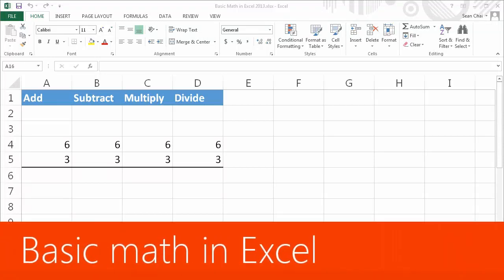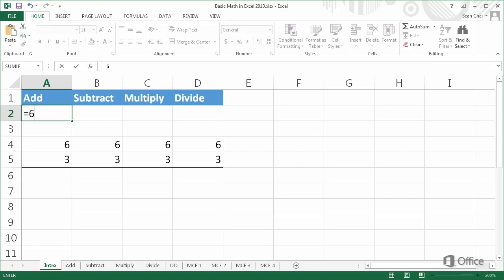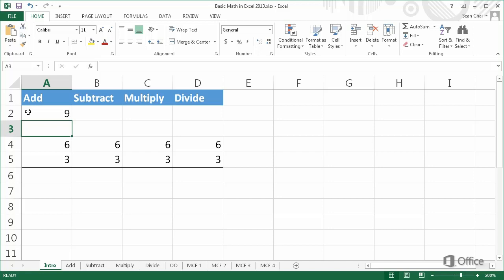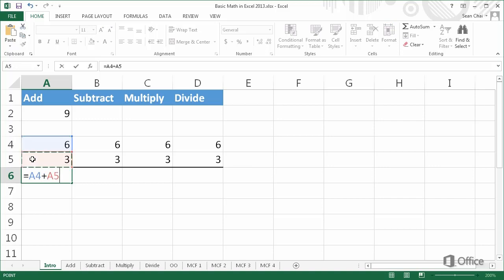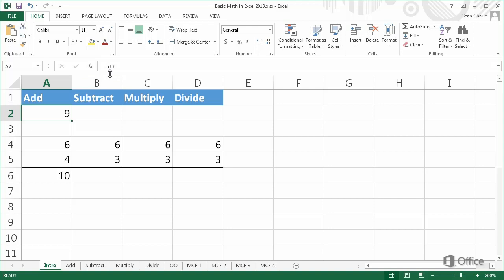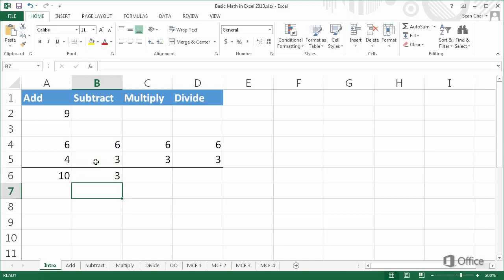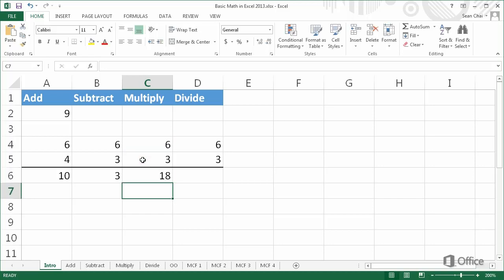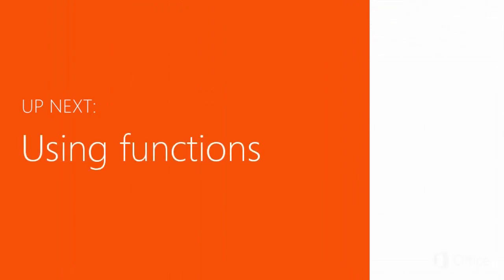Basic math in Excel 2013 | Microsoft Excel 2013 Training for Beginners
In this tutorial, you will learn how to use Microsoft Excel for basic Mathematics.
Excel can be your calculator. This video shows you how to add, subtract, multiply, and divide in your workbook.